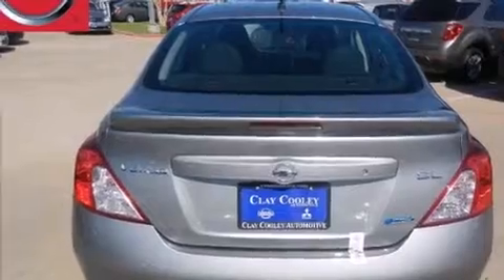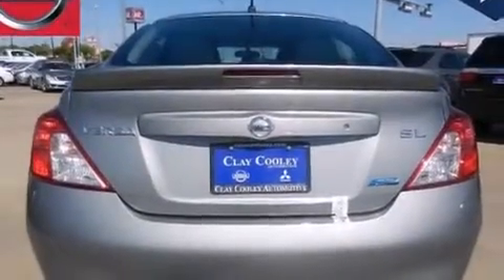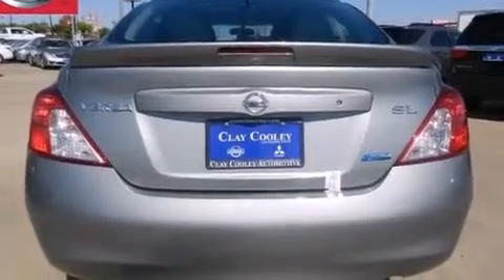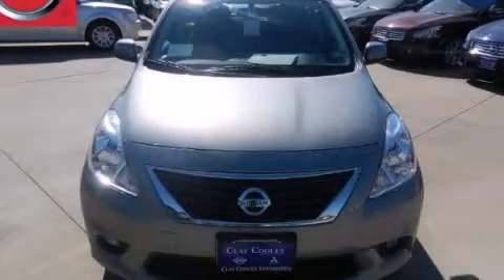2014 Nissan Versa Arlington TX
We've been honored to serve the Dallas TX area , we promise that your experience at our dealership will exceed your expectations ! Year : 2014 Make : Nissan Model : Versa Engine : 1.6L DOHC 16-Valve 4-Cyl Engine Trans . : Automatic Exterior : Gray Miles : 5 Interior : Other Clay Cooley - Nissan 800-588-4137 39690 LBJ FREEWAY Dallas , TX 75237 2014 Nissan Versa Dallas TX